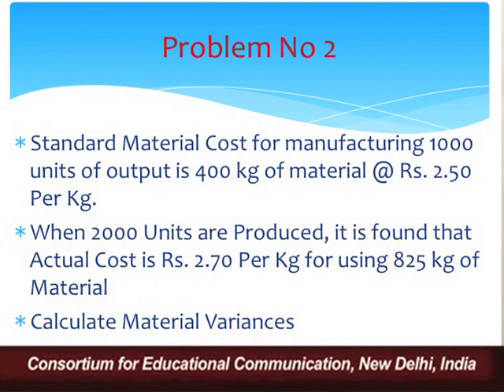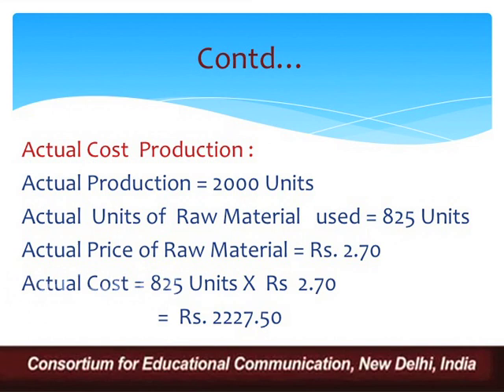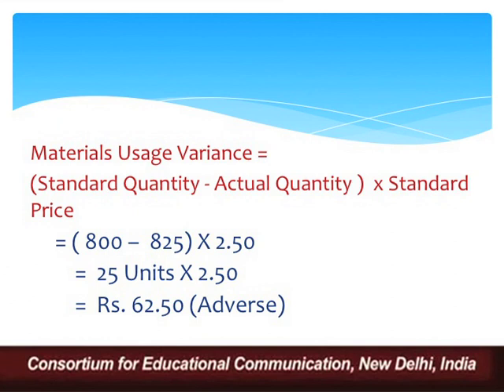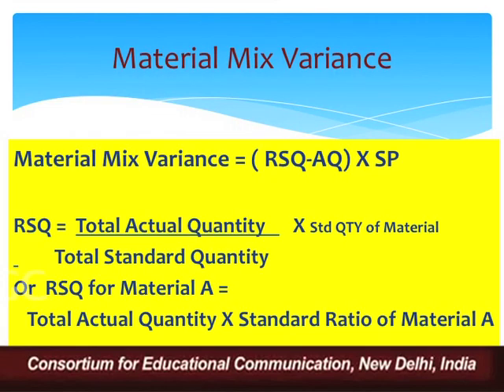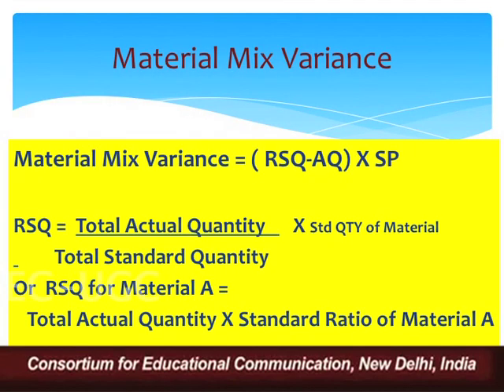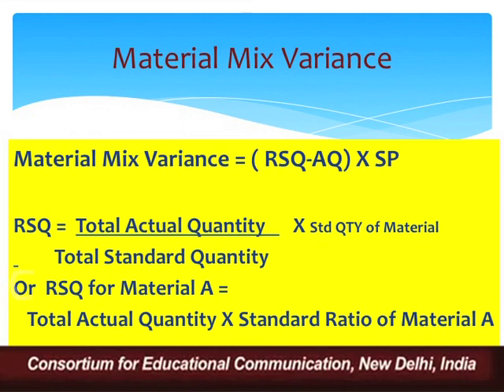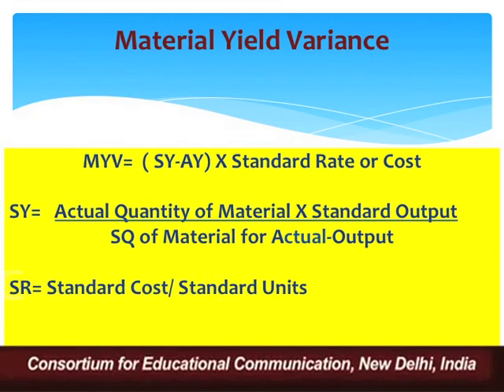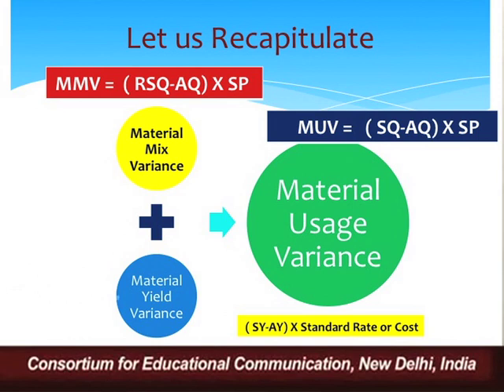Standard Costing - III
This Lecture talks about Standard Costing - III.